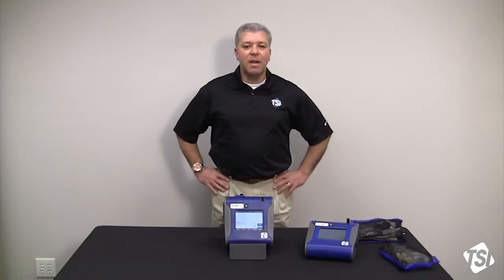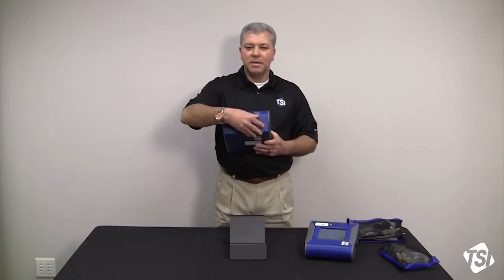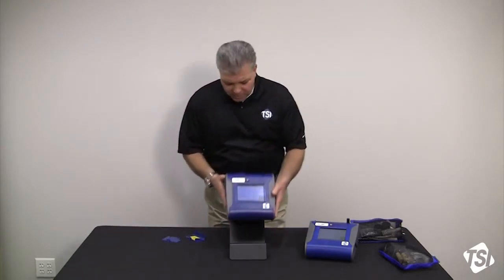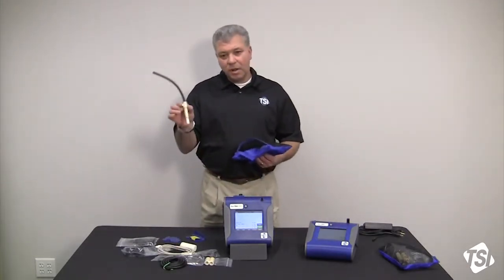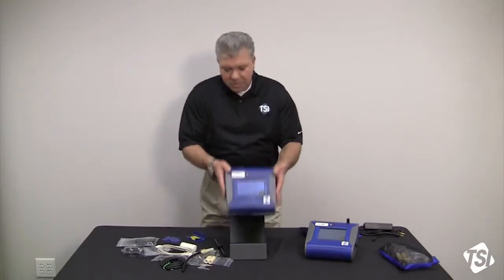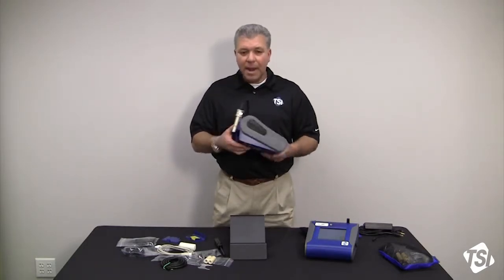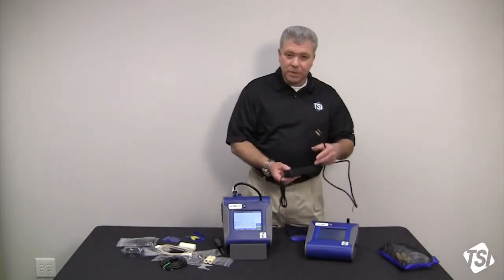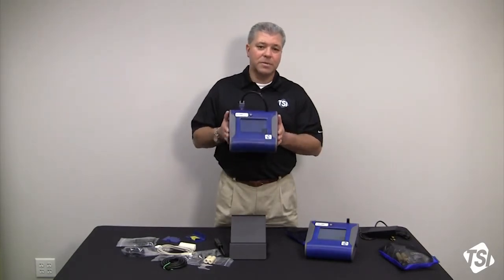DustTrak™ II DRX - Instrument Set-up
TSI DustTrak II and DRX Aerosol Monitors
Real-Time Dust Monitoring Takes A Giant Leap Forward!